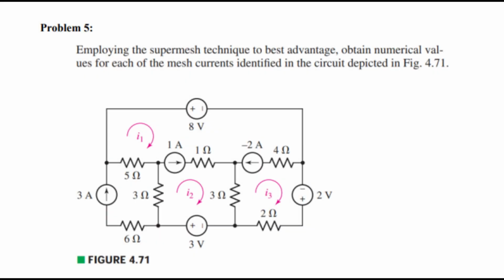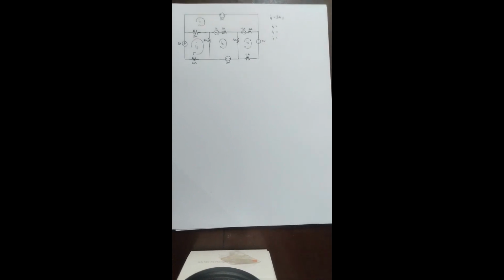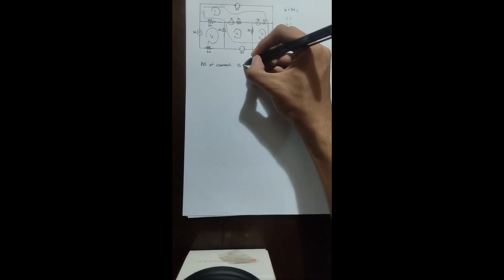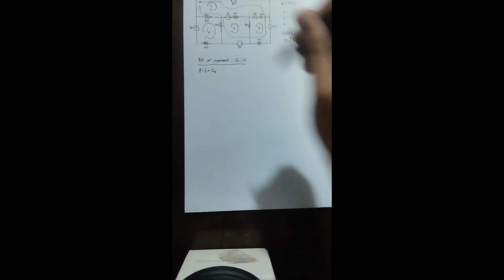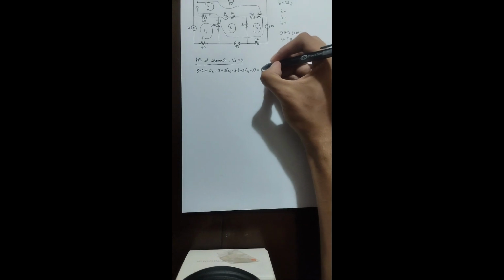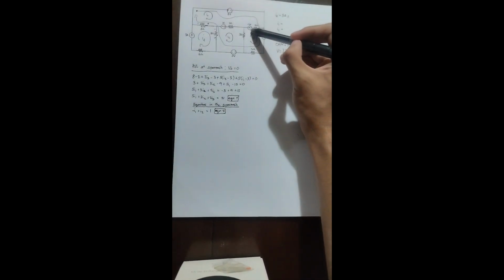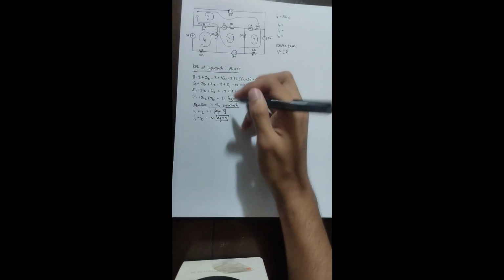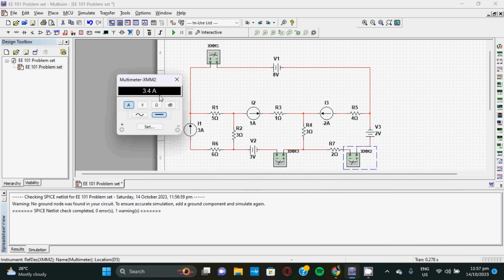SUPERMESH CIRCUIT MASTERY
Course Name: Electric Circuit Theory
Instructor: R. S. Berido